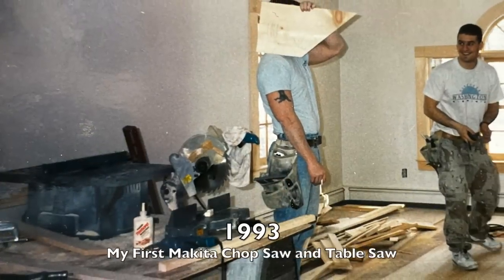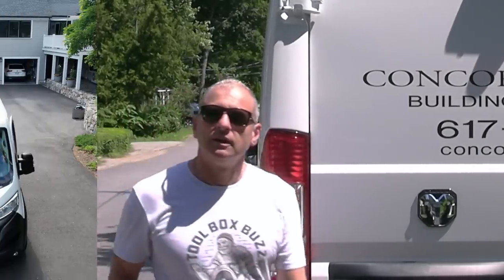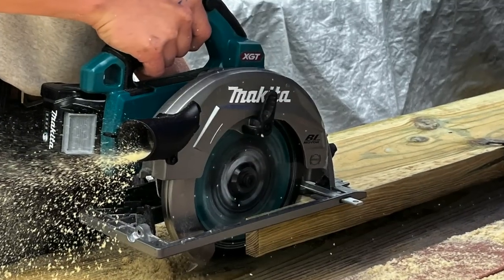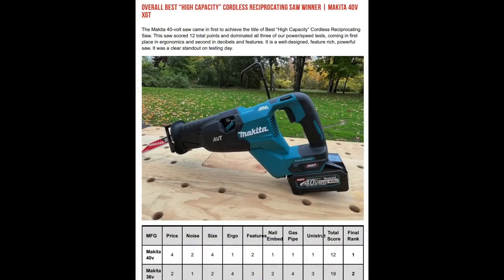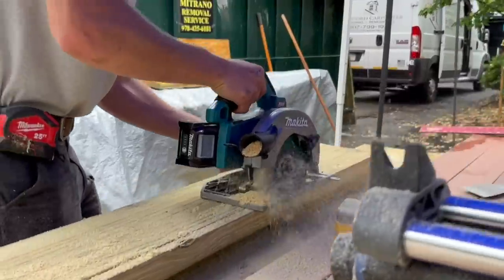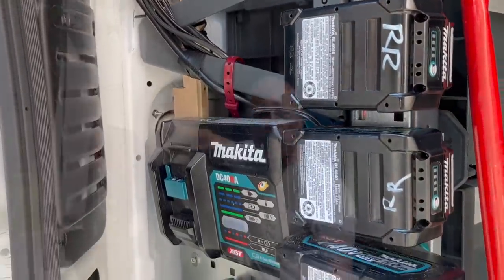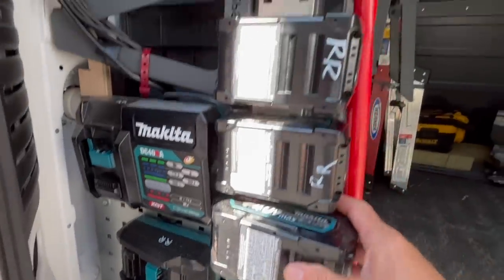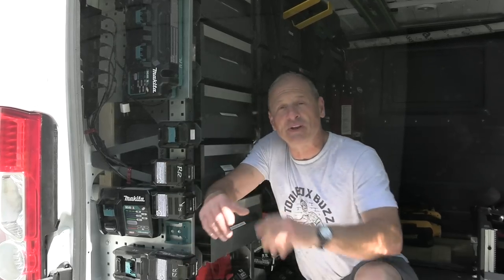Makita 40 Volt Van Uplifting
Makita 40V XGT Cordless Tools

Launched in 2019, the XGT was designed as a one-battery tool, that delivers more power, for more demanding applications, without sacrificing run time.  They’ve also been able to make the XGT tools as compact as their 18 volt line – compact tools are a must have for me.

Additionally, I’ve noticed that the 40V tool line has been performing extremely well, top score or top 3, in our ToolBoxBuzz Head-2-Head tests such as the reciprocating saw, impact drivers, track saw, and compact miter saw testing.

To be clear the XGT line is a premium Pro-grade line of power tools, and performs and is priced accordingly.

These tools are designed to be used daily and withstand the harsh jobsite environment that is tough on tools.

Tools In Van

To get my van stocked and be able to work effectively I focused on the following cordless 40V.
XGT tools:

• Track saw and track, model GPS01.
• Circular saw, model GSH01
• Planer, model GPK01
• Reciprocating saw, model GRJ02
• Grinder, model GAG13
• 2 Impact drivers, model GDT01
• Hammer drill driver, model GPH01
• Hammer Drill, model GRH07
• Compound miter saw, model GSL02.
• Miter saw stand, model WST06.
• Router, model GTR01

Battery Charging

I permanently installed 1 double, and two single battery chargers to the rear racking in my van. These chargers plug into a commercial grade power strip and are fed by a shoreline that I plug in at night or on a jobsite.

I use StealthMount battery clips to store the batteries so I can reach them without entering the am. I have a 40v to 18v converter for charging my 18-volt drywall cutter – a must have tool in remodeling.

The XGT tools and batteries come with a built-in program, providing digital communication between the battery and tool while attached to the charger.

The XGT batteries are designed to include impact absorbing padding and robust outer casing built to a IPX4 level of splashing or spraying water from any angle protection.

I’ve been impressed with the tough XGT construction and water-resistant design. To me that equates a durable and built to perform tool platform!

Racking Tool Storage System
I feel that tool storage systems and being organized save time and are as important as the tools that are used to get the job done. A lot of contractors don’t consider the time saved from being organized.
I installed a bott Smartvan shelf rack system which is a fully customizable storage system that comes with vehicle-specific mounting brackets. It is designed to be installed as a DIY project and doesn’t require drilling into the vehicle frame.
I have the bott Smartvan racking system in 2 vans now and love it. I’ve enjoyed the flexibility of the system as it allows me to easily switch things around as I determine my workflow in the van.

Growing My 40V Tools

Makita has 125 tools on the XGT platform but still does not have everything I need as a carpenter. There’s no table saw yet, multitool, right angle impact or a complete line of finish nailers.

They do have a pin nailer and vacuum, two tools that I don’t have yet. Regarding the vacuum, most of the XGT dust creating tools I have are Auto-Start Wireless System (AWS™) compatible so, once I pick up a vacuum, I can connect and use it with my miter saw, track saw, grinder, and router.

The Auto-Start Wireless System utilizes Bluetooth technology for wireless power-on/off communication between tool and dust extractor.  To operate the AWS, you need to add an AWS transmitter in the tool.

After pairing the tool to the vacuum via Bluetooth, the vac turns on and off whenever the saw or tool is turned on.  I’ve tested this the AWS system several times and am impressed. An AWS equipped vacuum will be my next purchase.

Final Thoughts

Alright, lets circle back to my choice for stocking 40V XGT tools in my van. I’ve been a big fan of the Makita LXT 18/36-volt tools.

Jumping from the LXT line to the XGT made sense to me since I was starting from scratch, and I can get the same or better power with just one battery.

Makita also is building out their XGTx2  [80cv] line of tools. This configuration is going after high output power and gas tools, such as:

• 14” cordless power cutter
• Brushcutter
• Vacuums
• Demo and Rotary Hammers

I’m sure we’ll see Makita use the XGTx2 configuration on any high output tool that needs extra power and runtime.

For me, the XGT line will give me and my business a pro-grade, powerful, full-featured tool with better runtimes.